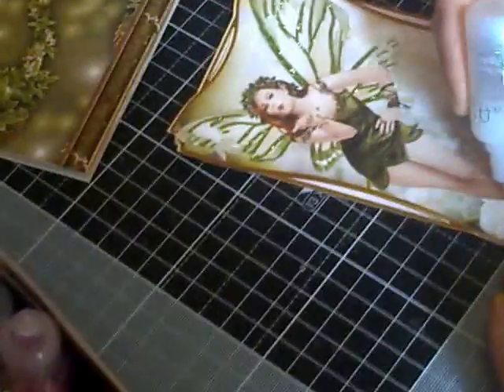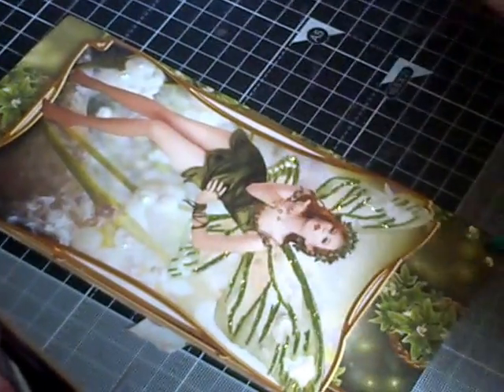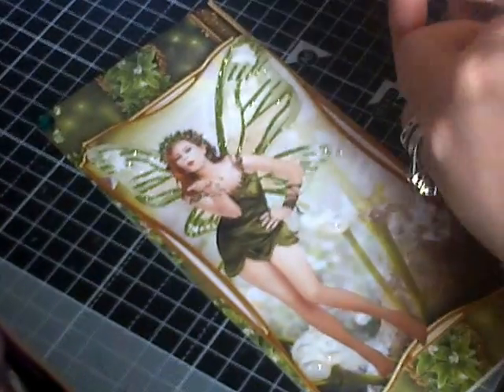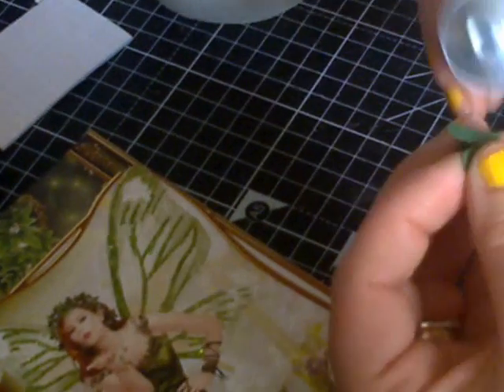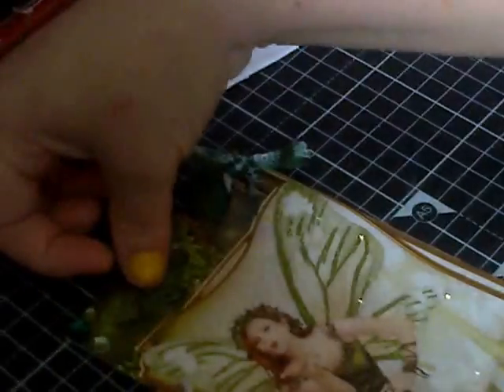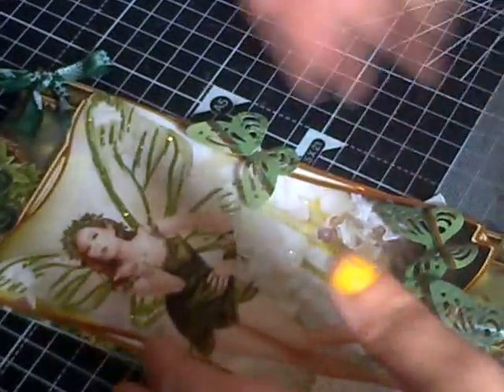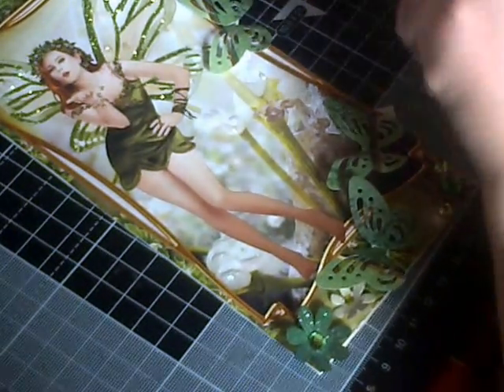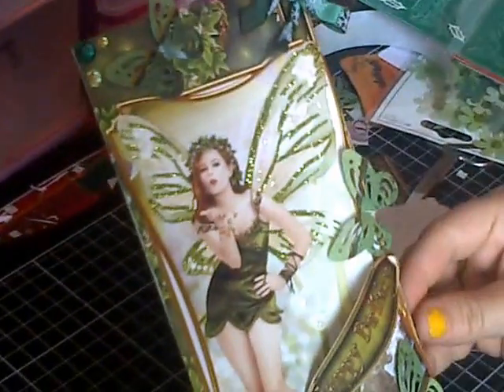fairy card tutorial 2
my xmas fairy card I made from a debbi moore cd rom.